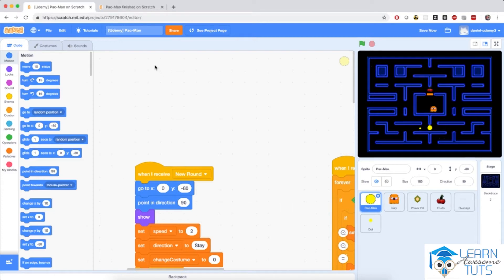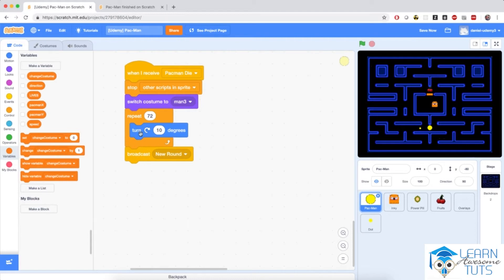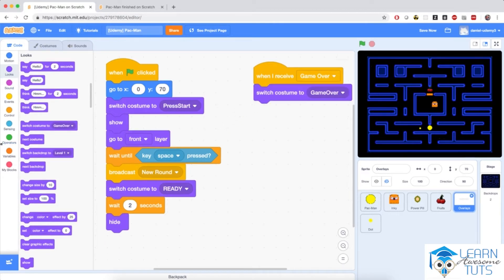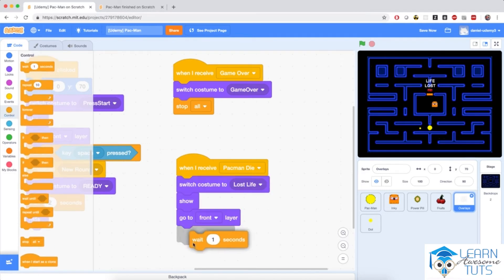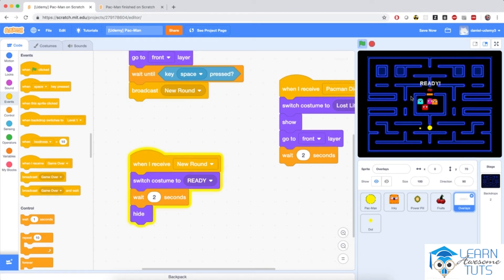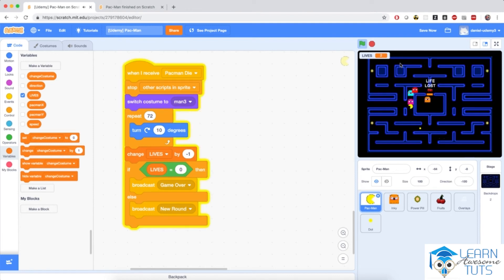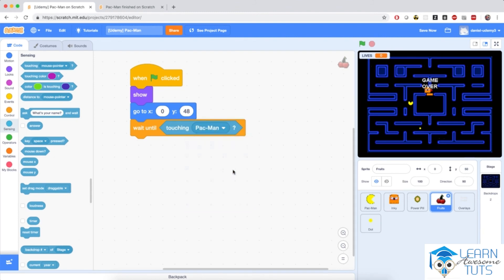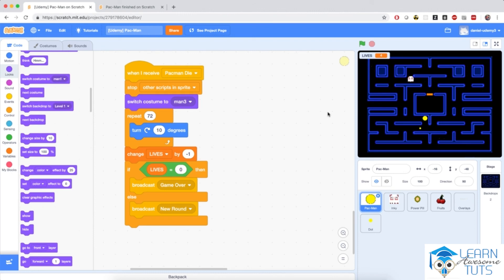36 Programming Pac Man's Lives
Programming Pac Man's Lives